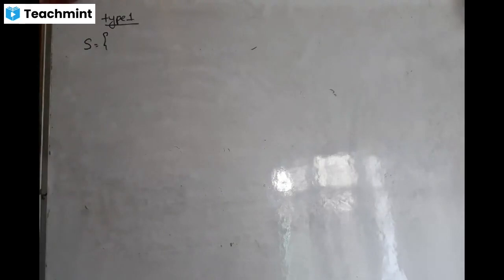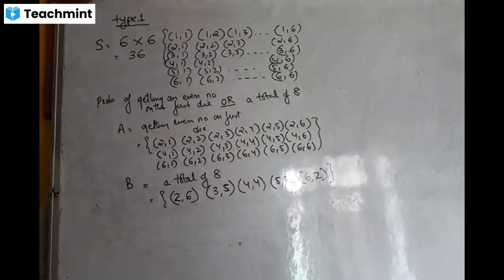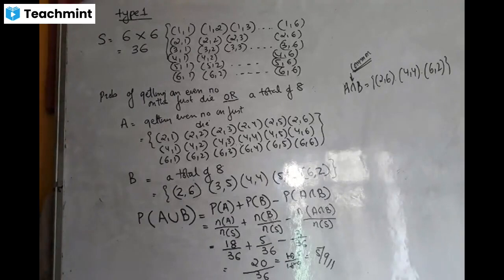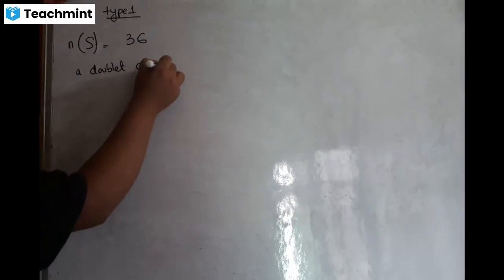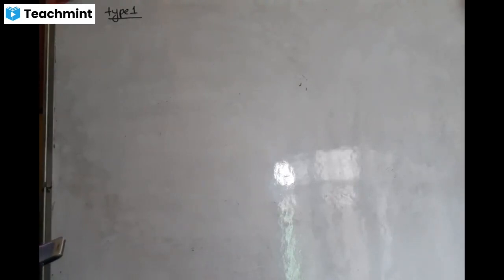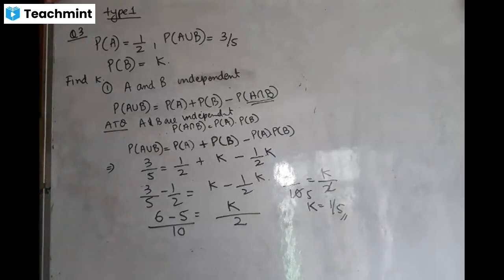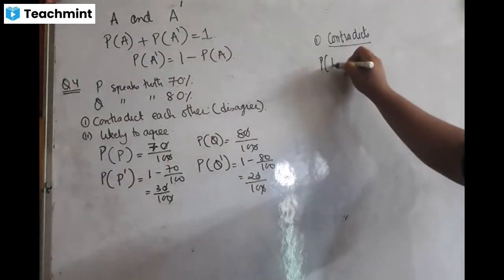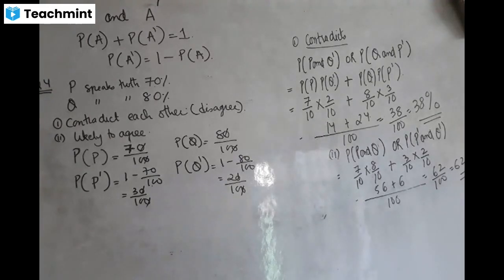12 maths probability